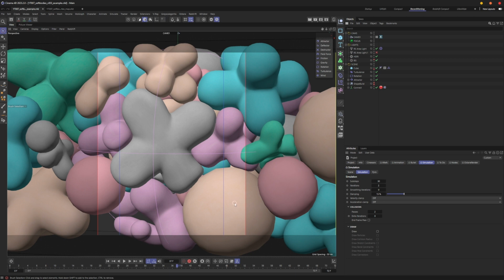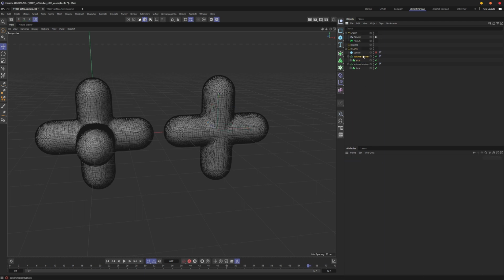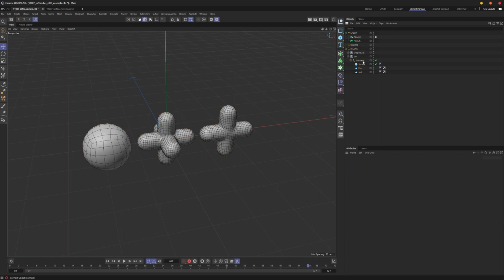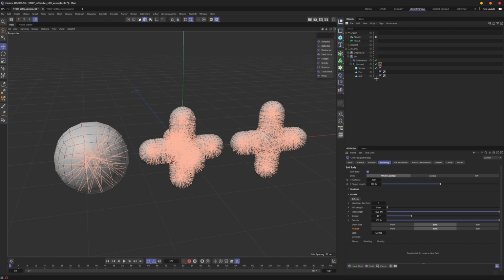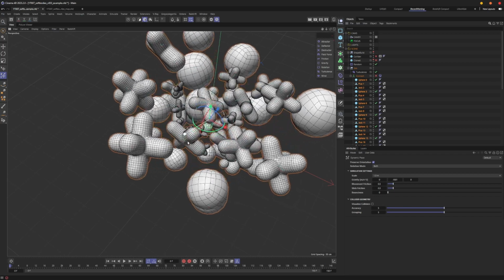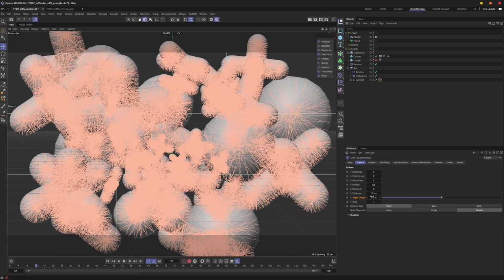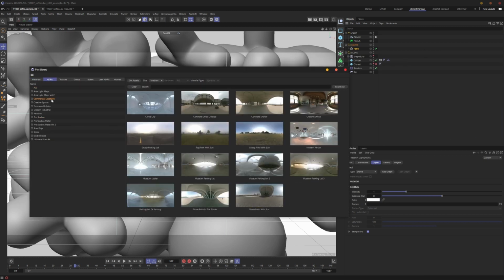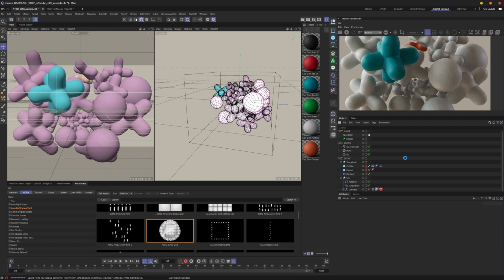Create AWESOME softbody dynamics with confidence inside of C4D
In this C4D softbody dynamics tutorial, we'll show you how to create awesome softbody dynamics with confidence inside of Cinema 4D.

This tutorial is packed with tips and tricks to help you create realistic softbody dynamics quickly and easily. By the end of this video, you'll have the skills you need to create impassioned and expressive softbody sims inside of Cinema 4D!

▬▬▬▬▬  Video Contents  ▬▬▬▬▬▬

00:00 - Intro
00:28 - Example
02:53 - Starting from scratch
04:29 - Creating our geo for the sim
10:52 - Building the sim
23:01 - Adding collider
24:32 - Inflation
27:33 - Using vertex map example
29:57 - Caching out the sim
30:23 - Lighting setup
36:47 - Wrapping up
37:33 - Outro